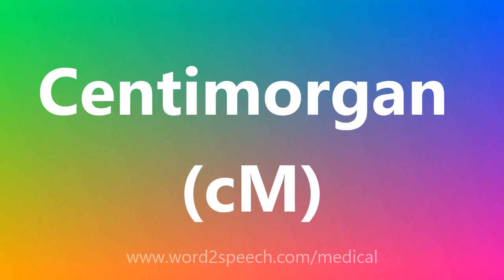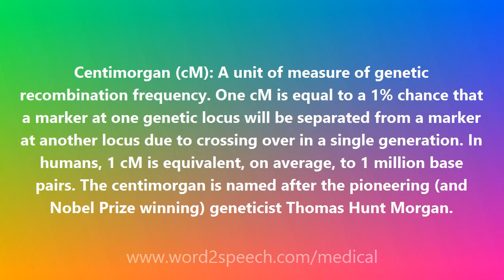Centimorgan (cM) - Medical Meaning and Pronunciation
Title: Centimorgan (cM)

Centimorgan (cM): A unit of measure of genetic recombination frequency. One cM is equal to a 1% chance that a marker at one genetic locus will be separated from a marker at another locus due to crossing over in a single generation. In humans, 1 cM is equivalent, on average, to 1 million base pairs. The centimorgan is named after the pioneering (and Nobel Prize winning) geneticist Thomas Hunt Morgan.

How to pronounce Centimorgan (cM)
definition of Centimorgan (cM)
audio dictionary
How to say Centimorgan (cM)
What is the meaning of Centimorgan (cM)
Pronounce Centimorgan (cM)
Medical dictionary
Medical definition of Centimorgan (cM)